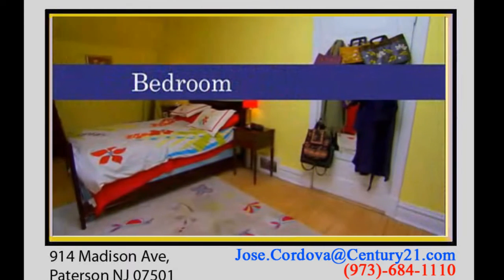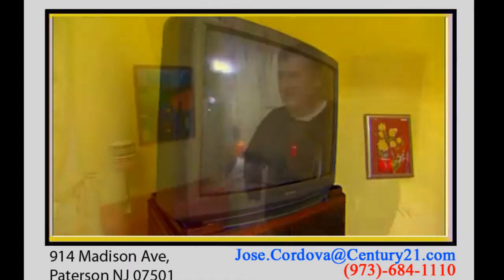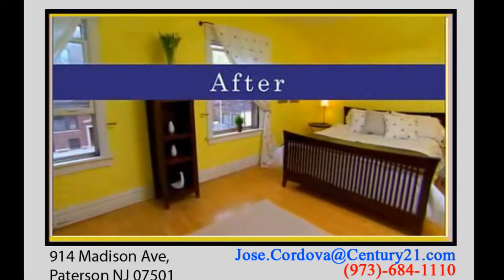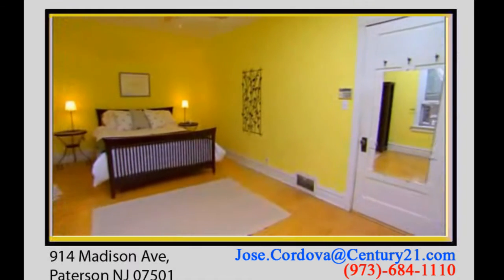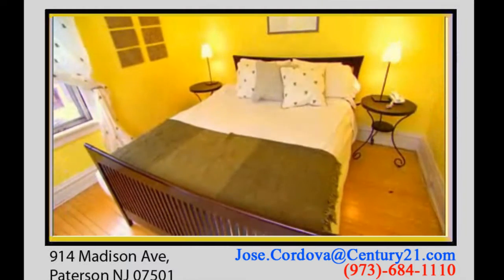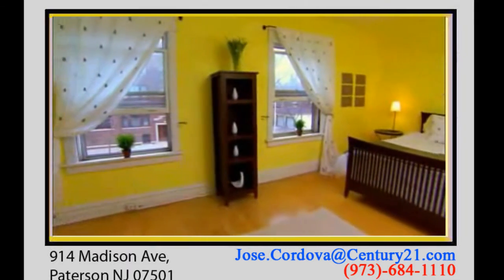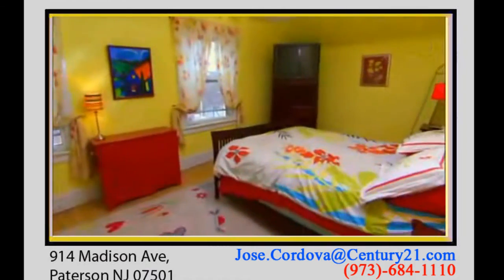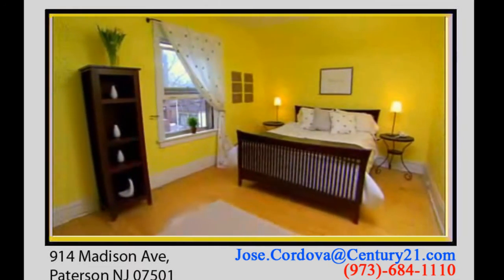Master Bedroom Makeover